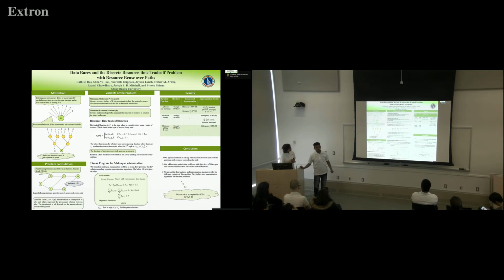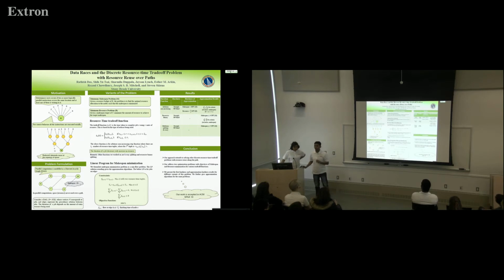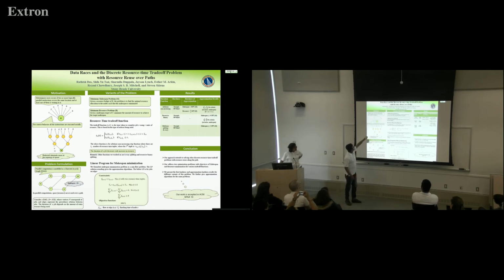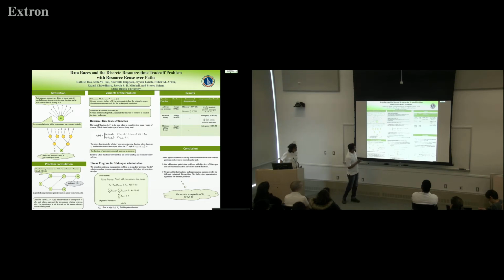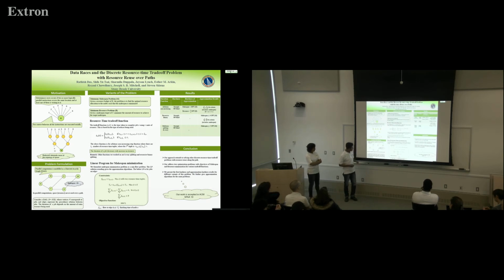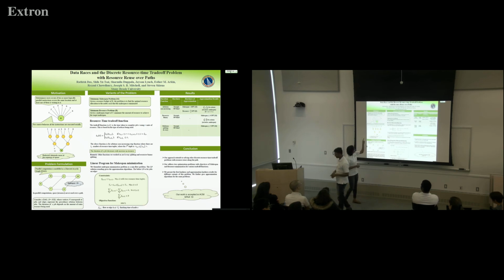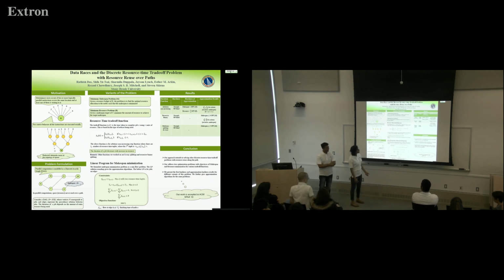IACS: Rathish Das and Sharmilla Duppala 2019 Lightning Talk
Space-time Tradeoff in Parallel Computation by Rathish Das Z& Sharmila Duppala, Computer Science